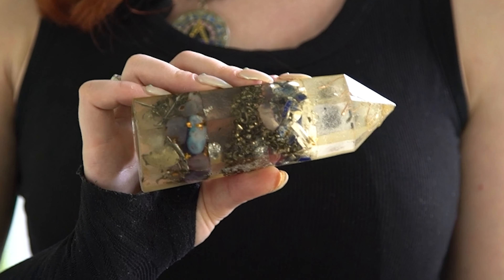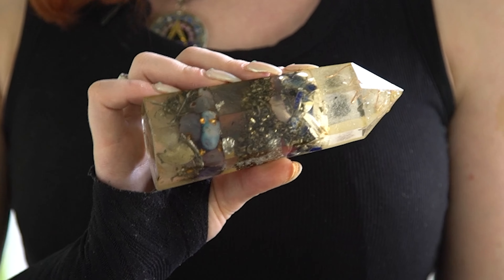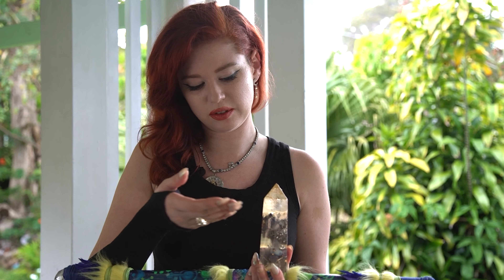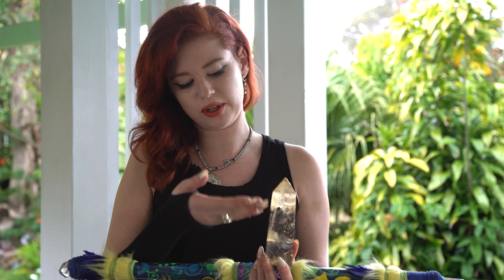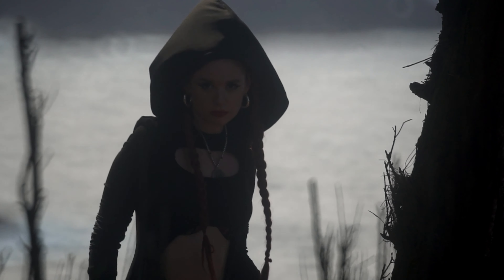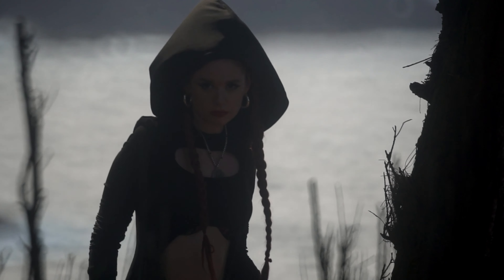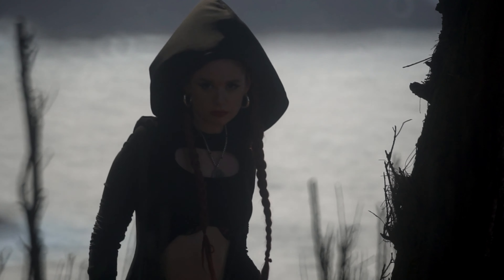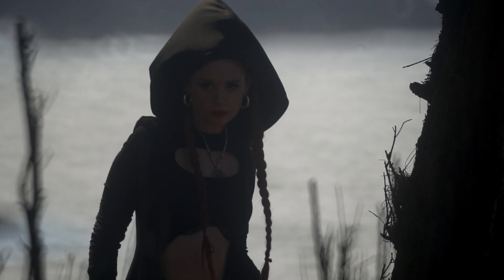Shaman Spears - Energy-Channeling Devices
Shaman Spears are uniquely Hand-crafted Energy-Channeling devices. This infomercial explains the art, how it works, and the creator's inspiration.

Every Shaman Spear is uniquely hand crafted by Apolla for the use of channeling energy. No two are ever made the same. All spears are filled with crystal chips, magnets, and sand collected by the creator from sacred sites around the world. Every Shaman Spear is charged and added to an energy collective via the Quantum Touch quantum entanglement method.

Apolla Asteria is an artist working in the entertainment industry in Los Angeles, California as a SAG affiliated actress, a reporter, and the guitarist for the multi-award winning 432hz frequency band; The Siren.  She is also the artist/creator of Shaman Spears, uniquely hand-crafted energy channeling devices she invented herself. Recently, she has begun a Youtube show called Apolla’s Odyssey and is a reporter for UFO News Network, Third Phase of Moon. Besides being an artist of many forms, she is also a speaker for Conscious/Disclosure Conferences after being a lifetime researcher of UFOlogy, exopolitics, forbidden archaeology, esoteric knowledge, and metaphysics.